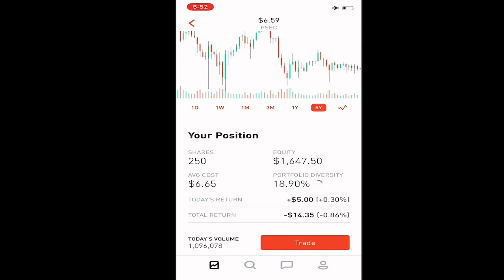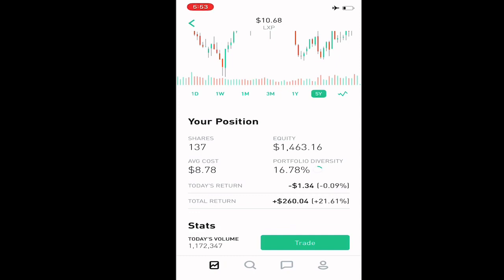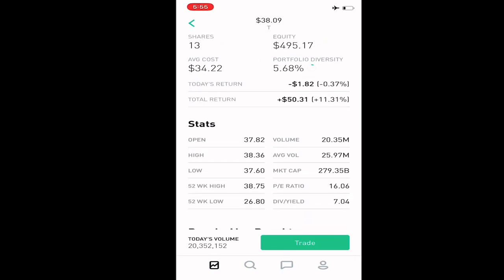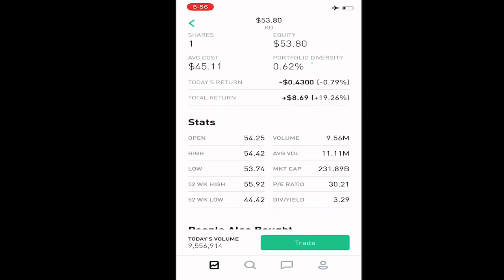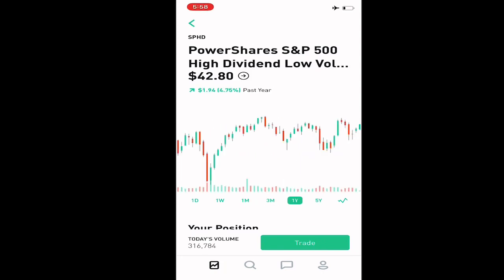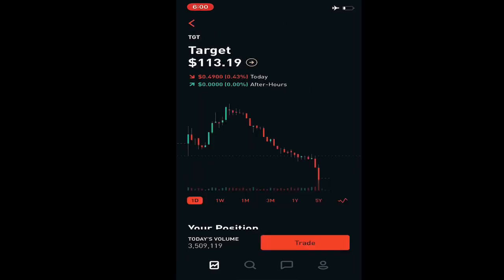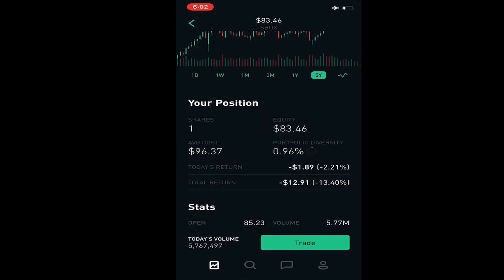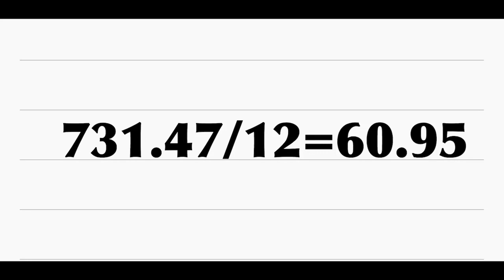$8000 Robinhood Portfolio $60 per month in dividends!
This is my $8000 Robin Hood stock portfolio update. I would like to retire and live off of my dividends in the future. My goal is to make $10,000 per month through passive income.

I cannot guarantee that you will make money. All investments carry risk of loss and I cannot assume responsibility. I am not a financial advisor or CPA. A financial advisor or CPA should be consulted for financial decisions